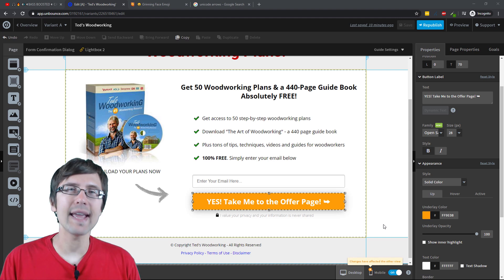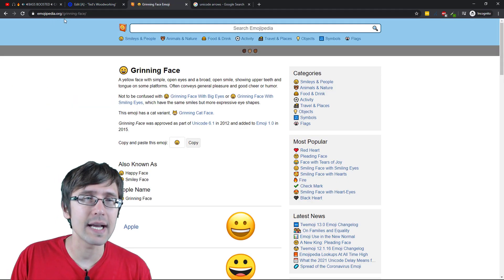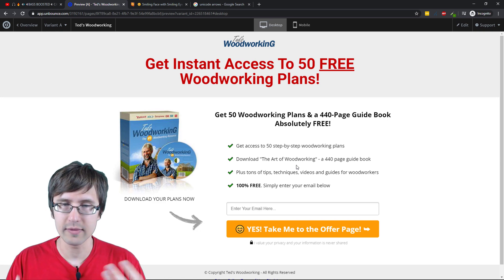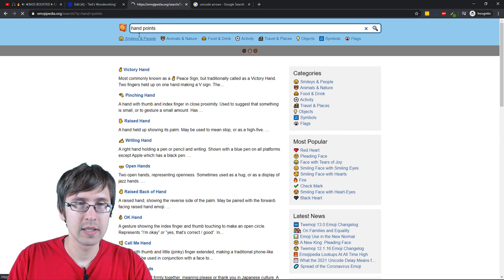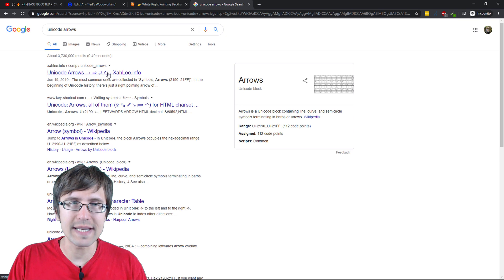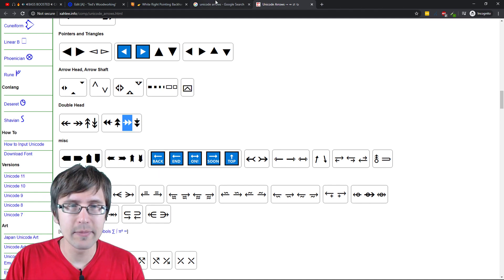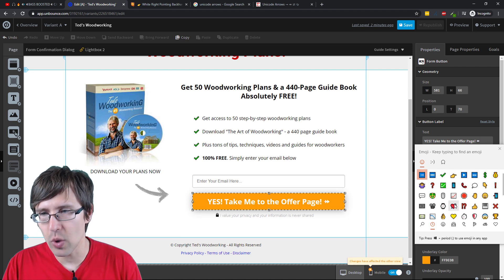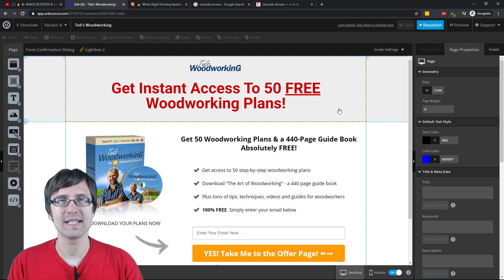Unbounce: How to Add Icons to Your Buttons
If you want to try out Unbounce yourself for free for 14 days and then get 20% off for the next 3 months after the 1-month free trial, sign up using my link:

Hey all!

In this video, I show you how to add icons/emojis to your Unbounce buttons.

Unfortunately this isn't a "default" feature in Unbounce yet, unlike ClickFunnels for example, so we just have to do this manually.

The idea is to visit the websites that contain these icons, or just find any icon you want, and then copy & paste it into the button.

Personally, I love it when my buttons have some sort of arrow "pushing" people to the next page or to sign up and so on. I already linked the two websites, but here they are again:

You can use any other website you find however that you like, just copy the icon you want and paste it into your button... you can even use emojis if you like, doesn't have to be arrows!

Alternatively if you are on Windows, you can hold the Windows key and then click on period to pull up the emoji table (props to Kody from Kody Knows for showing me this). Here you can also type in whatever it is you are looking for and all the available emojis for that item will show up!

That's it!